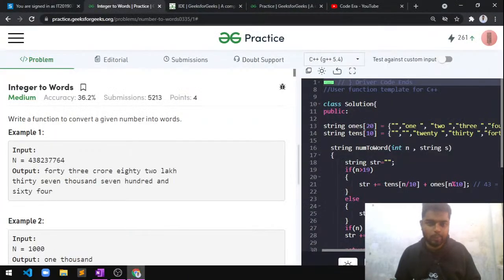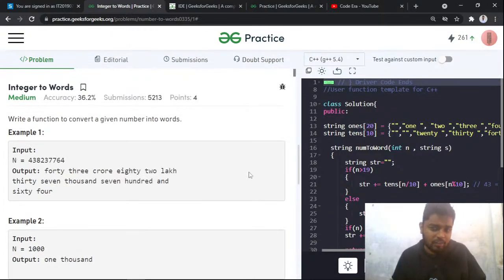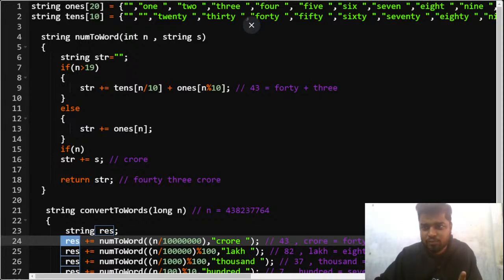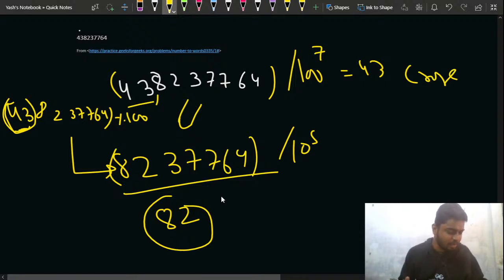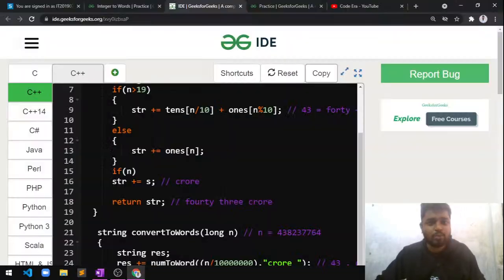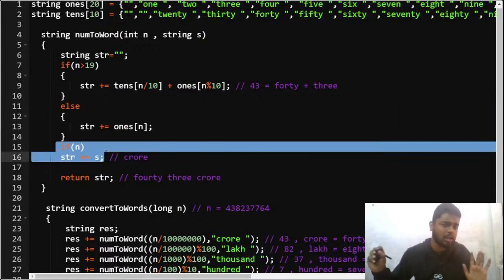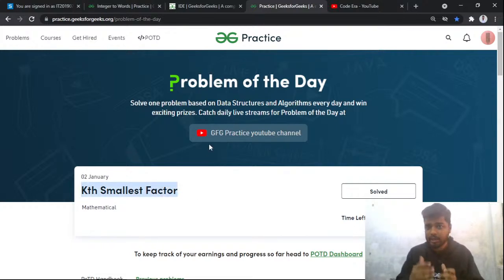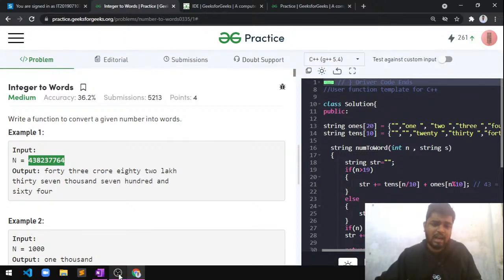Integer to Words | Problem of the Day-01/12/22 | Yash Dwivedi | GeeksforGeeks Practice